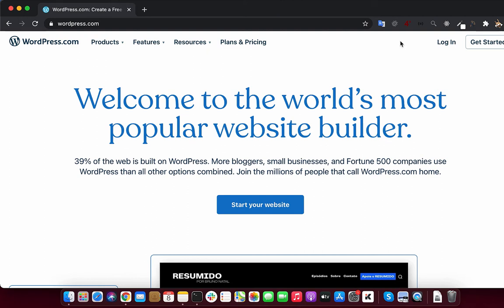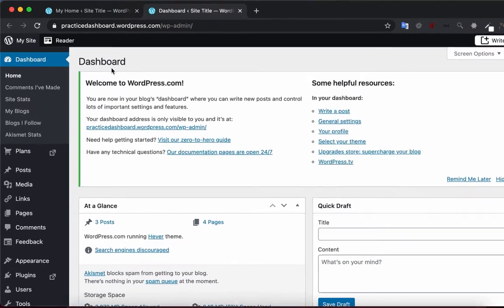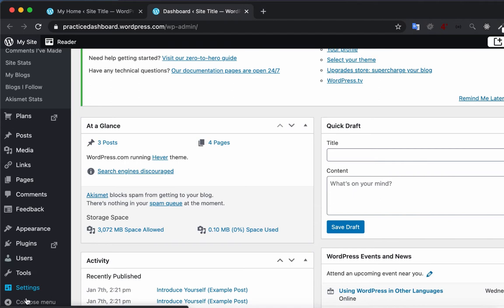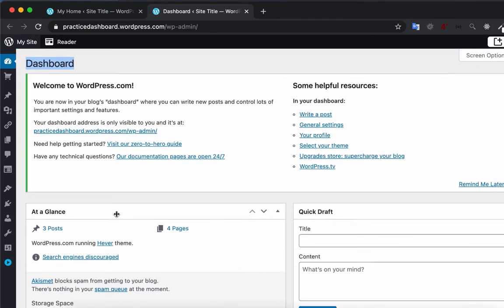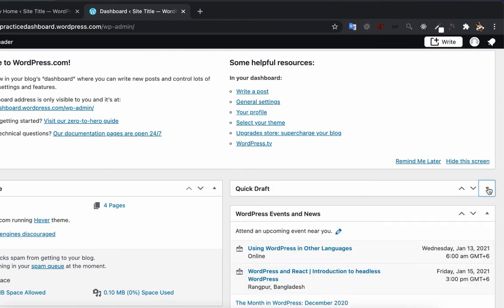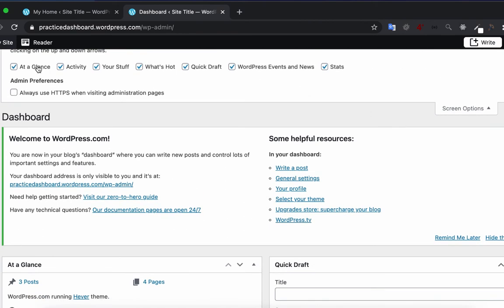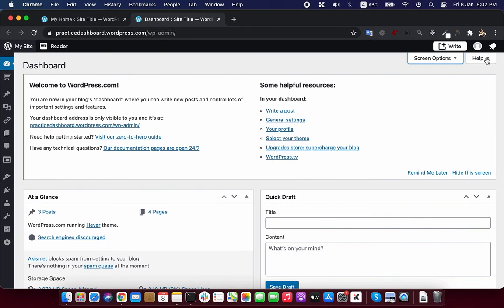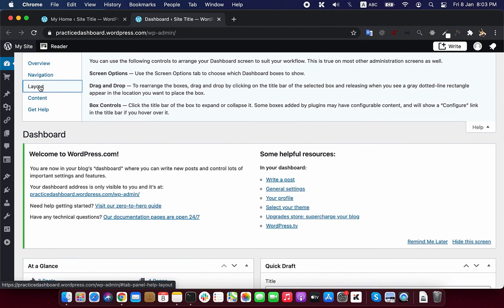Lecture#4: First look at dashboard - WordPress admin dashboard complete tutorial